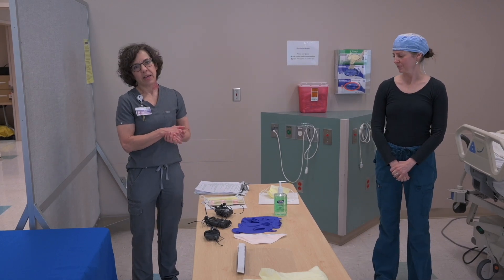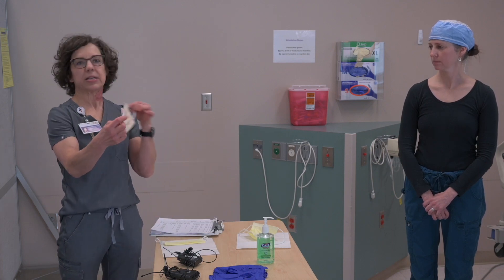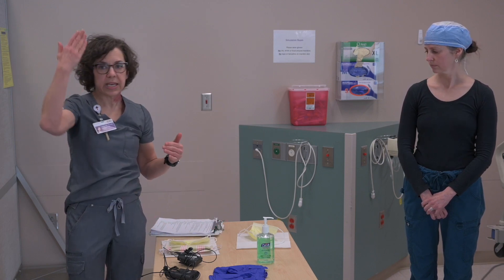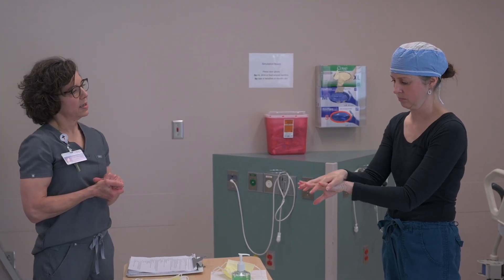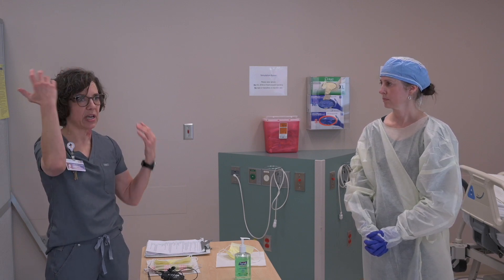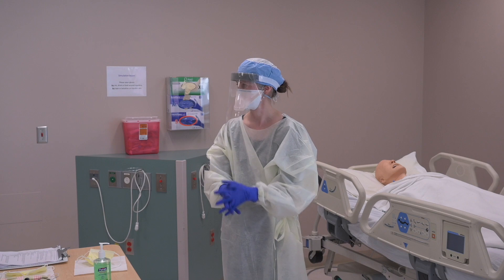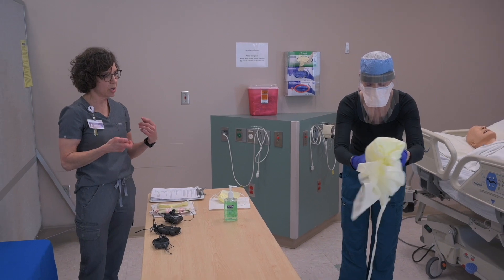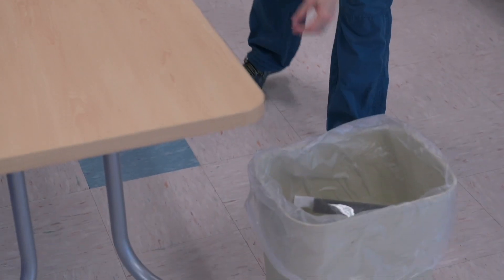Personal protection equipment (PPE) demonstration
Treating patients with COVID-19 has resulted in a global shortage of PPE. Questions abound on how available and effective certain masks are, including cloth masks, surgical masks, and N95 respirators. Christa Arguinchona, RN,  shows an example of each mask type, along with a demonstration of other PPE used to treat patients with the coronavirus.